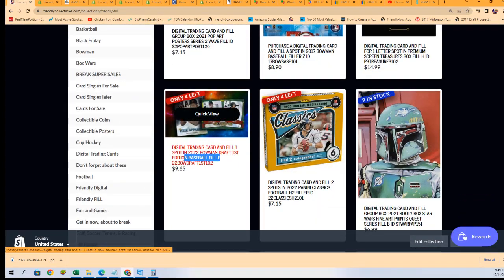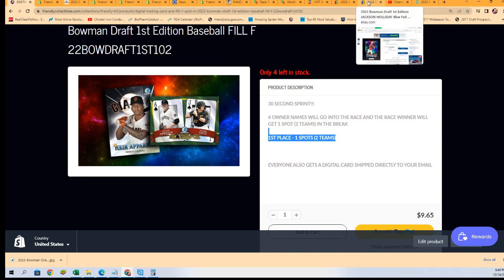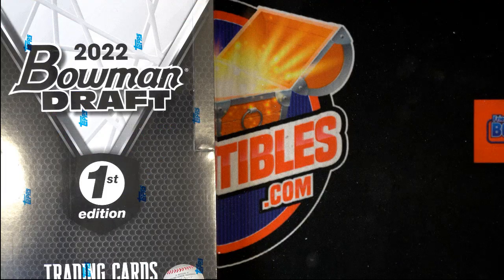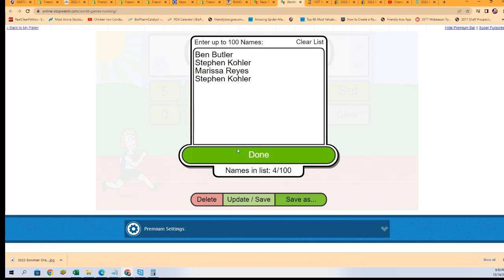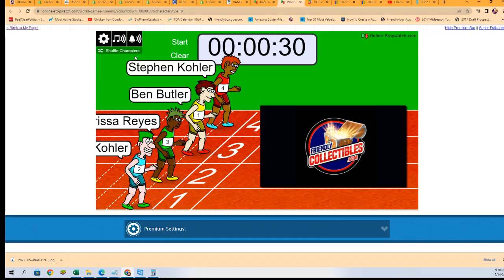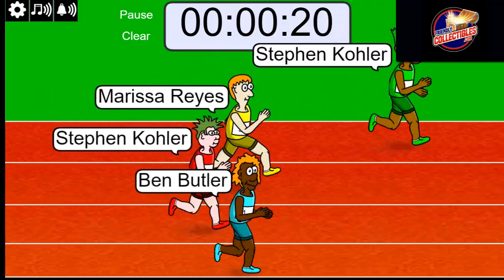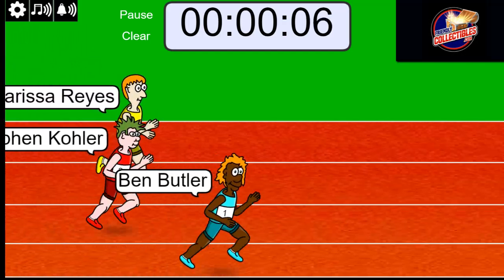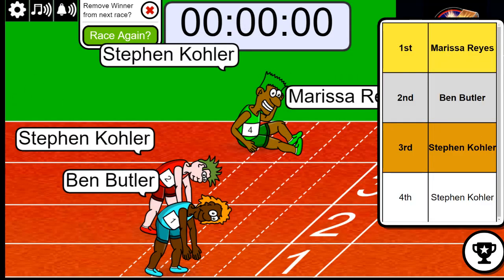2022 Bowman Draft 1st Edition Baseball FILLER E 22BOWDRAFT1ST102